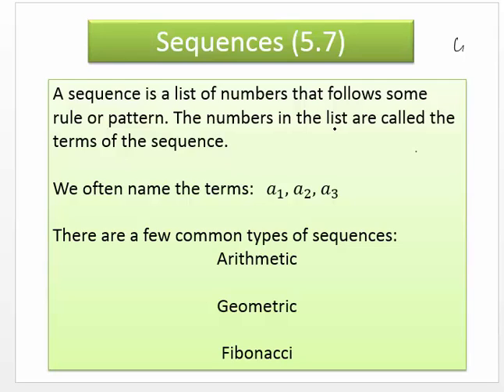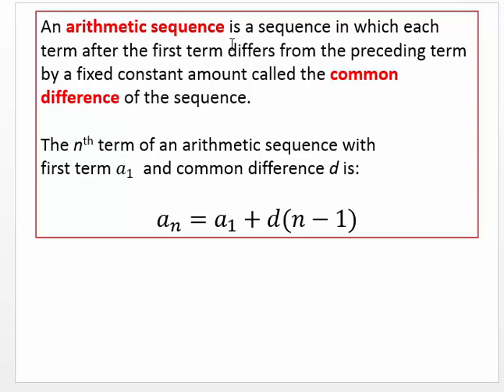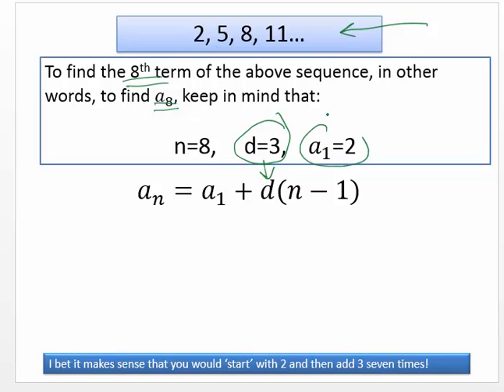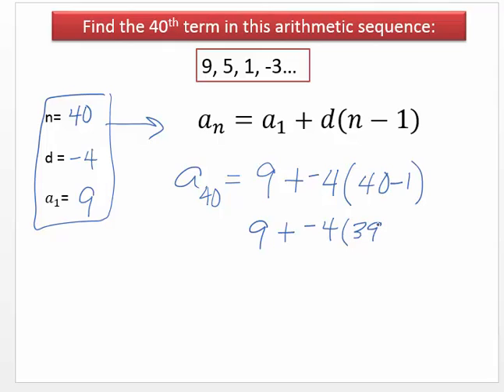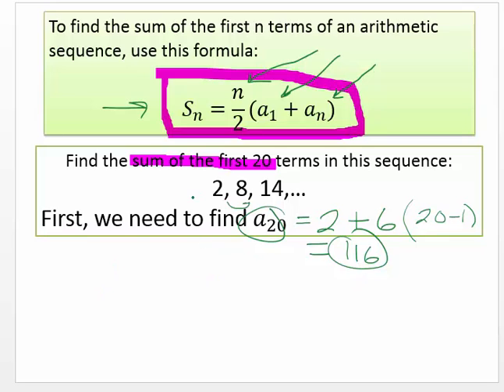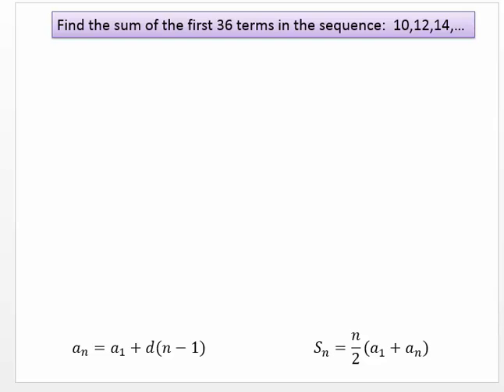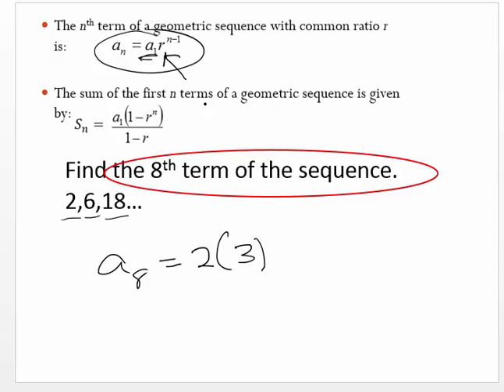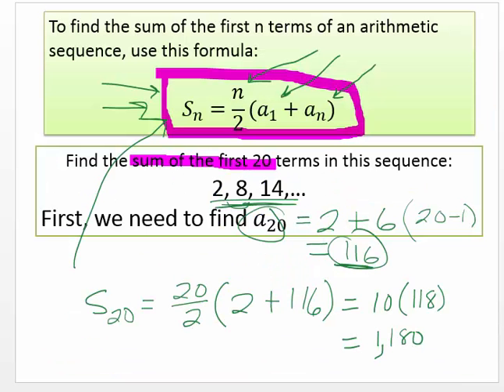Math 1000 Module 1 Lecture 2